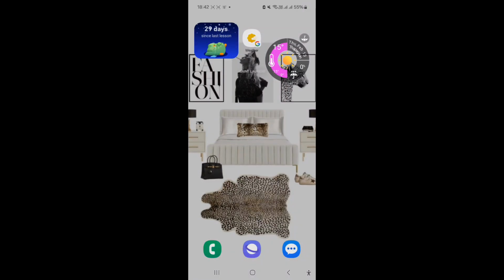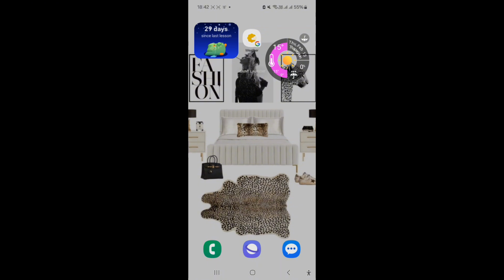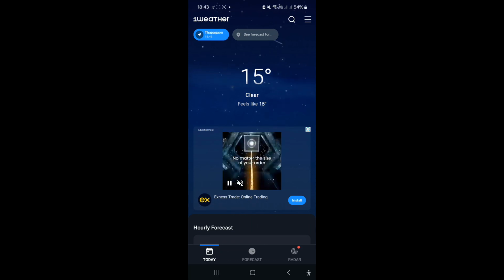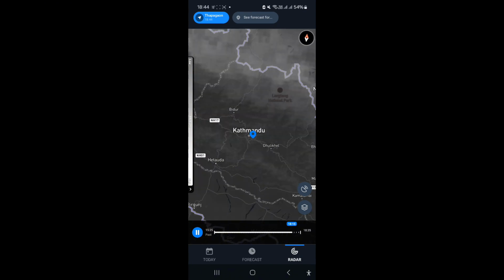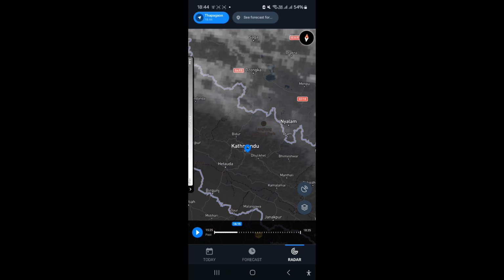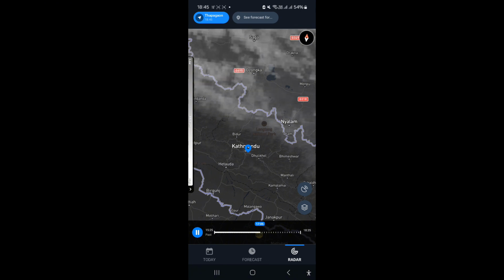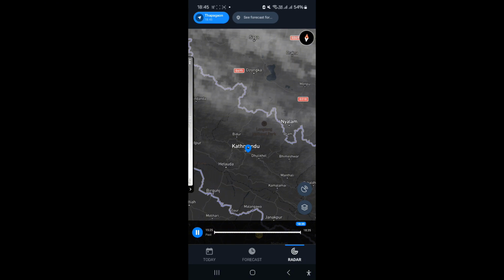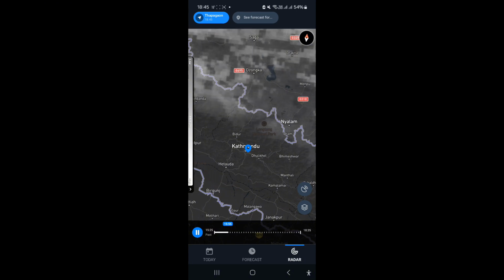Radio detection and Ranging Using 1 Weather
"Learn how to use 1Weather’s interactive radar to track storms, rainfall, and weather patterns in real time. Watch now!"